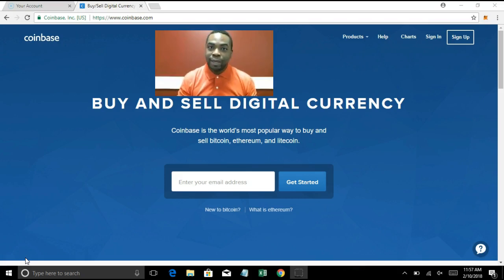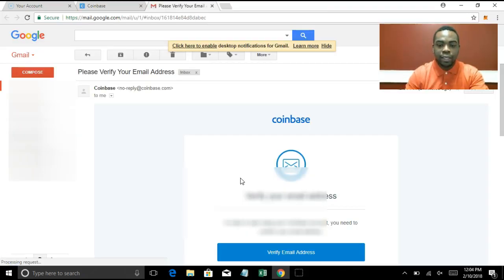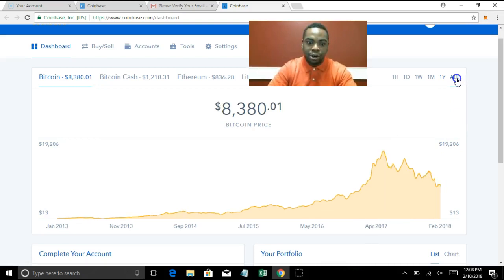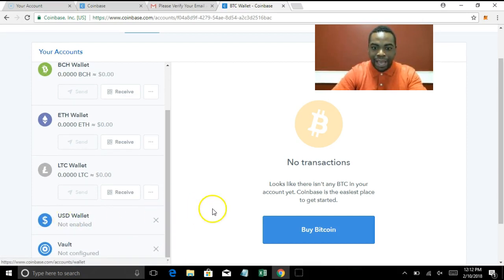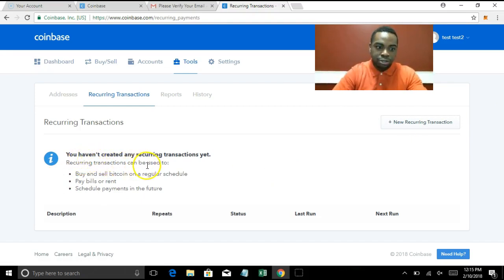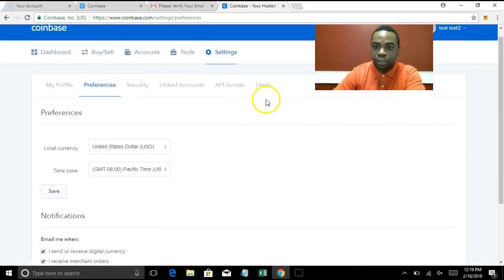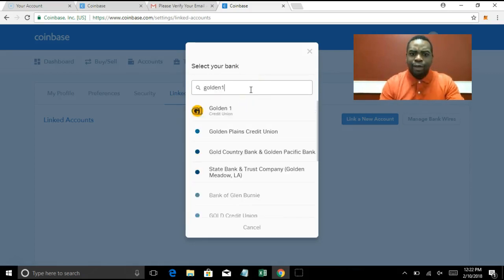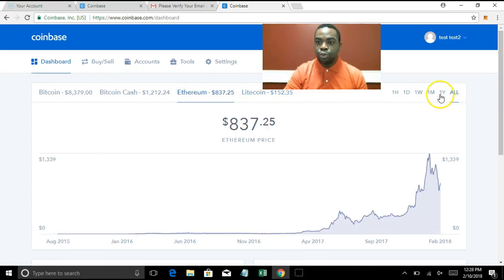How To Get Started With Coinbase 2018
Marqus Zar Presents a Tutorial On Coinbase Part 1!

Other sources and tools to use below